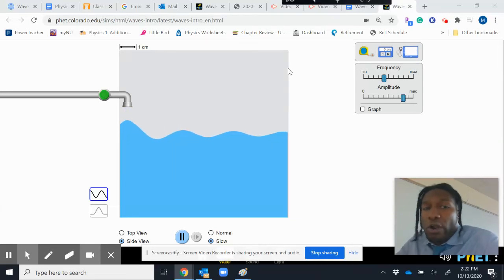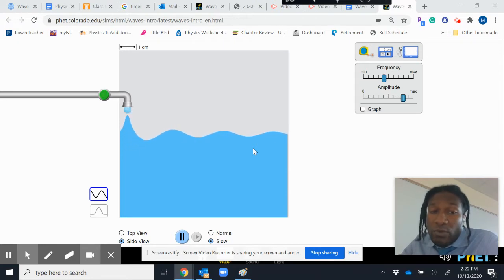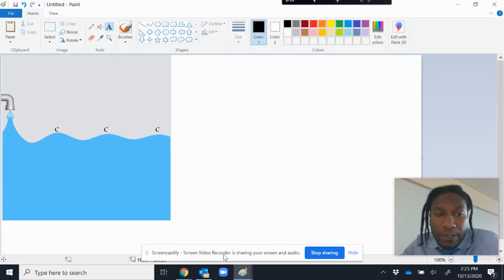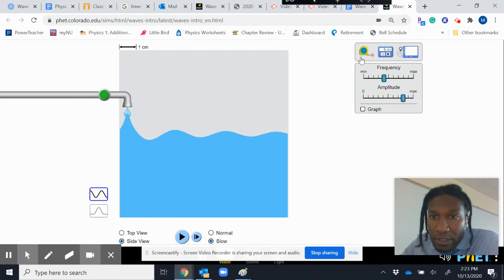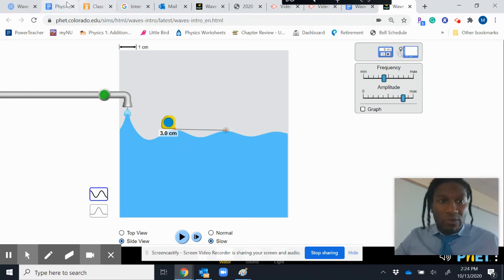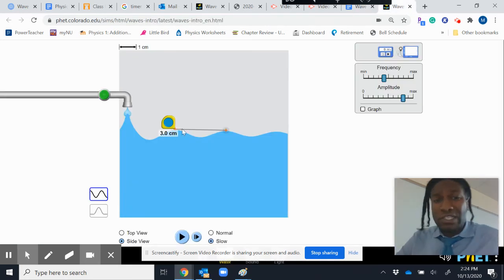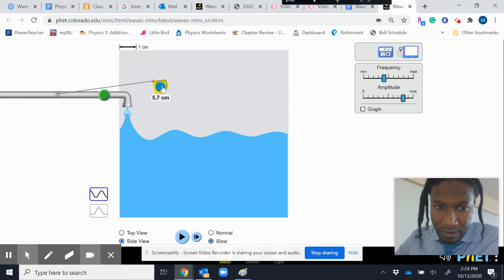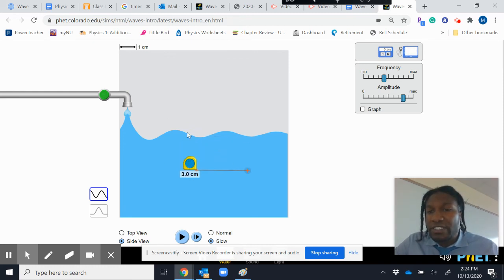Untitled: Oct 13, 2020 2:25 PM